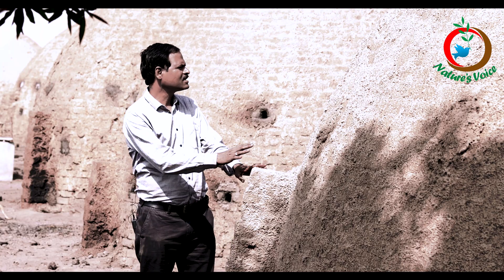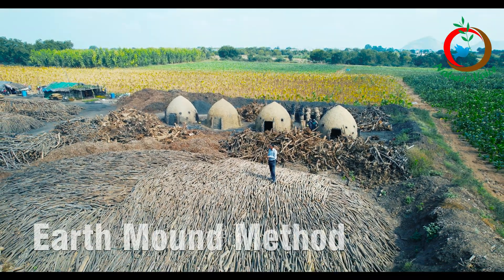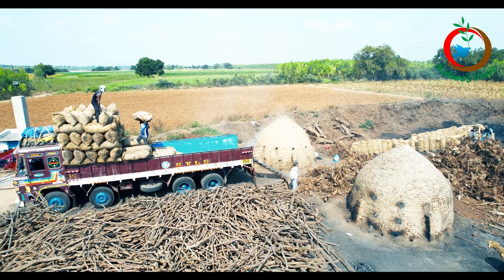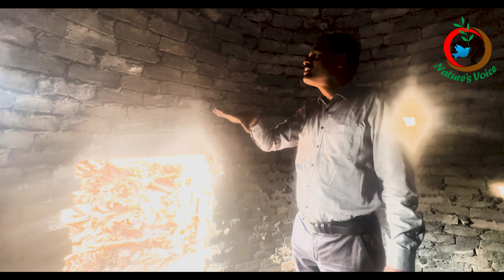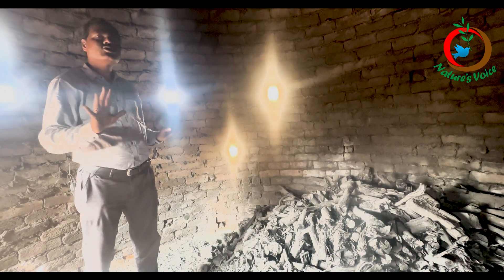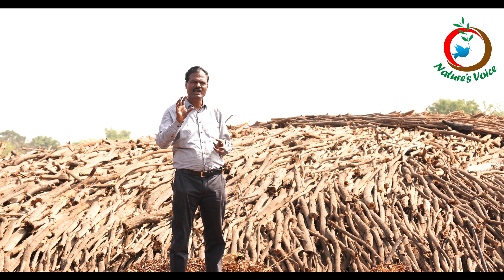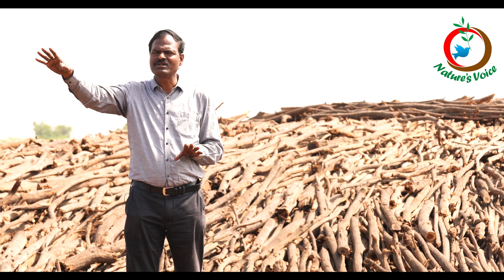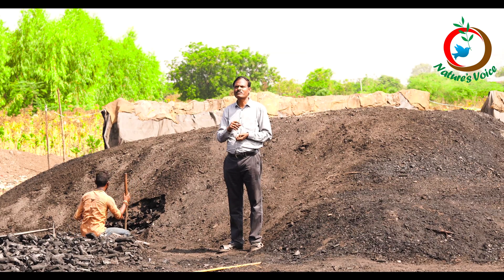Biochar Production:Artisanal Method (English Version)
Biochar Production:Artisanal Method
Welcome to Nature's Voice! Join us as we delve into the groundbreaking journey of Biochar Man, a pioneer in spearheading the Biochar Revolution across India. In this episode, we explore how Biochar holds the key to unlocking sustainable development, combating climate change, and revolutionizing agriculture and environmental solutions. Dr. N Sai Bhaskar Reddy, fondly known as Biochar Man, takes us on a captivating exploration as he introduces two traditional, efficient, and cost-effective artisanal methods of Biochar production by local communities in Vinukonda, Palnadu district, Andhra Pradesh State.